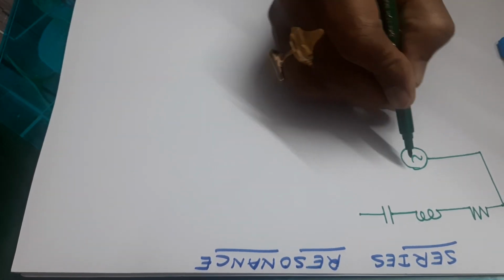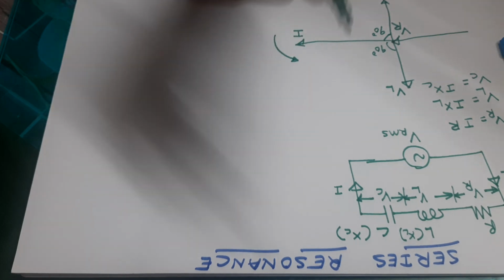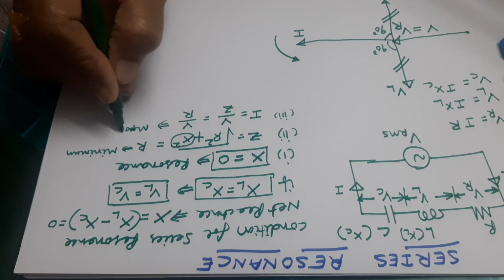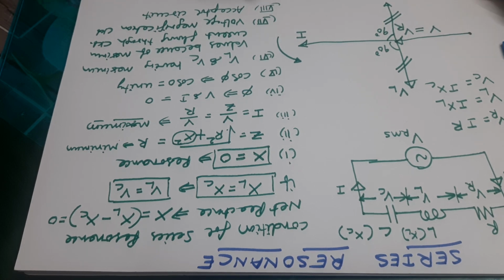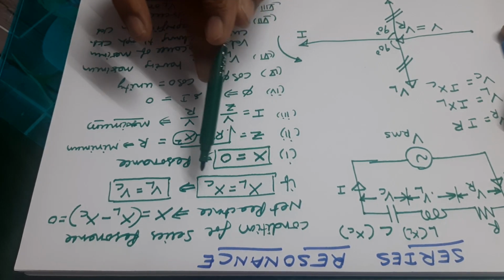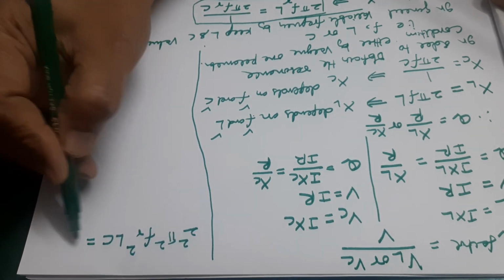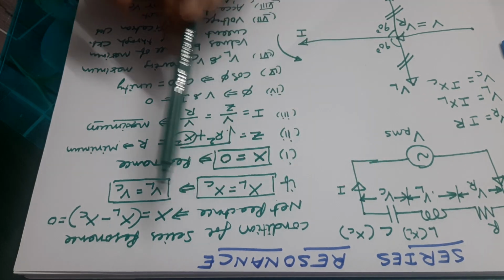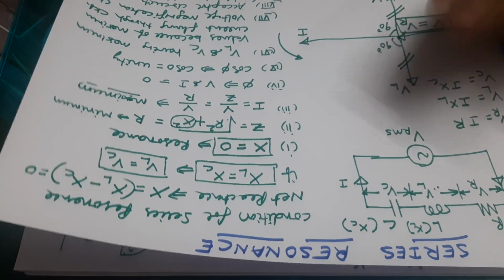Series Resonance Circuit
For DEEE 3rd Semester students Electrical Circuits subject